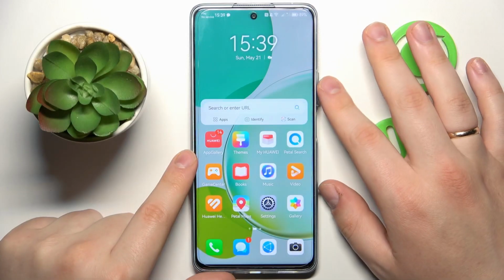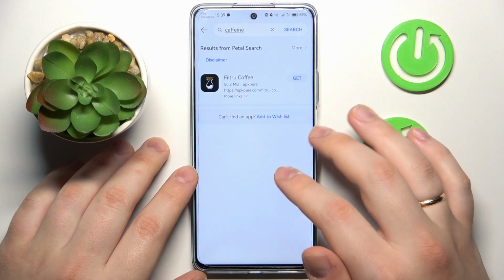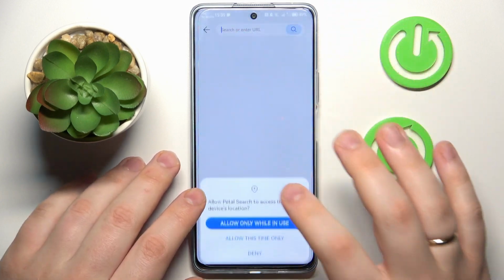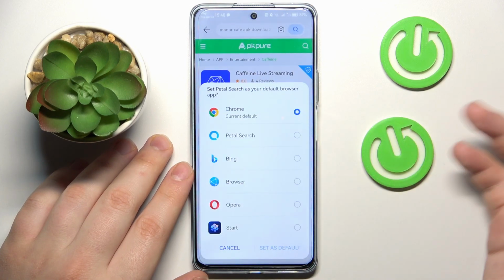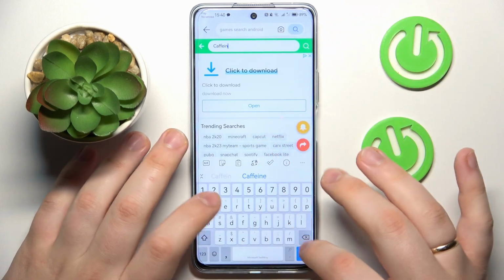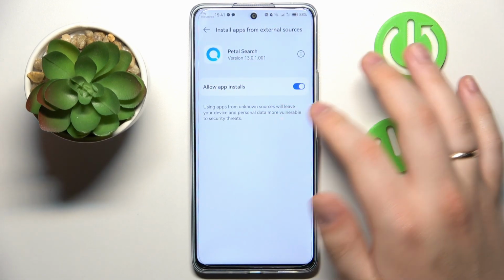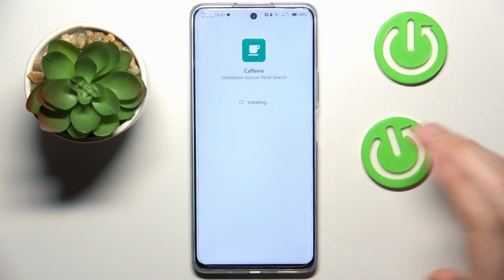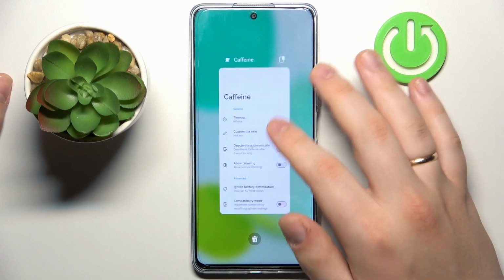How to Set Screen Timeout to Never on HUAWEI P60 Pro - Caffeine App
In this tutorial video, you'll learn how to use the Caffeine app on your HUAWEI P60 Pro to set the screen timeout to never, preventing the screen from automatically turning off and ensuring uninterrupted display while you need it.

How to download and install the Caffeine app on the HUAWEI P60 Pro?
How to access the Caffeine app and navigate its settings on the HUAWEI P60 Pro?